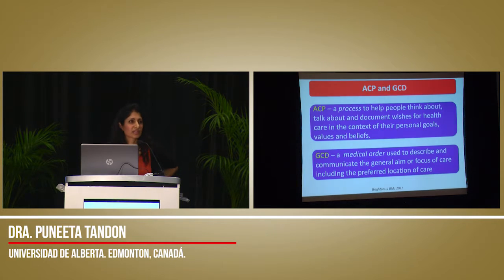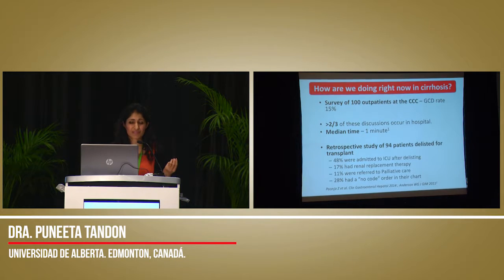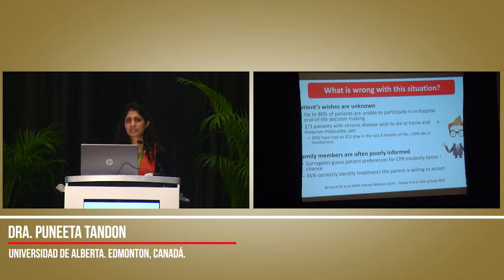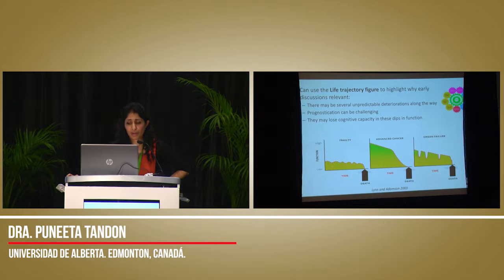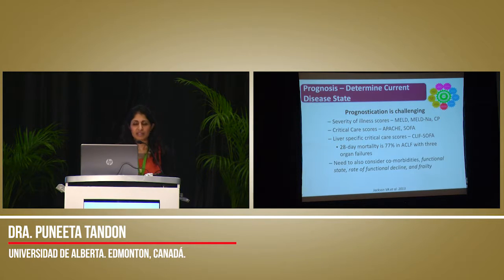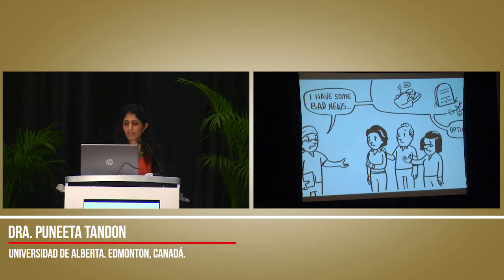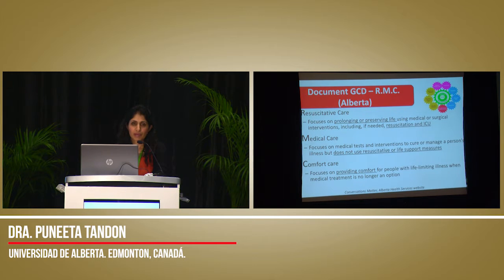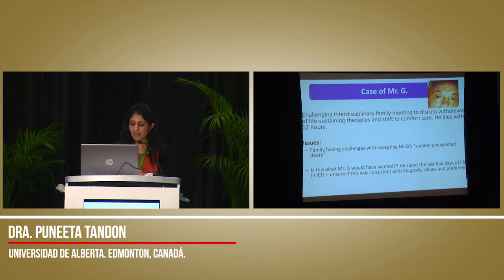Fragilidad: Diagnóstico y tratamiento en el paciente con cirrosis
Dra. Punneta Tandon